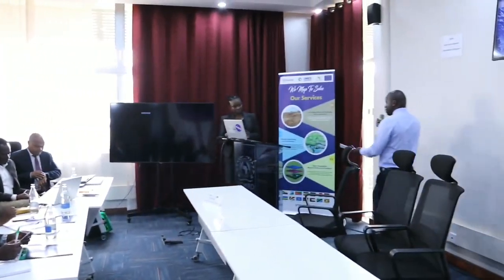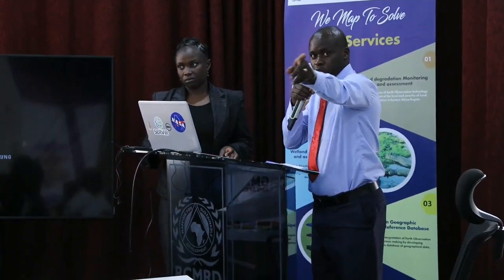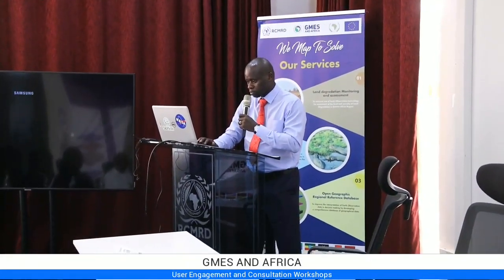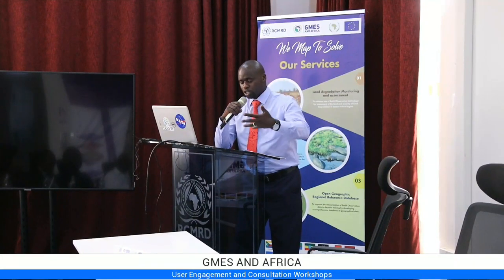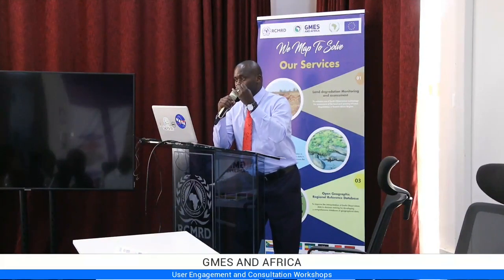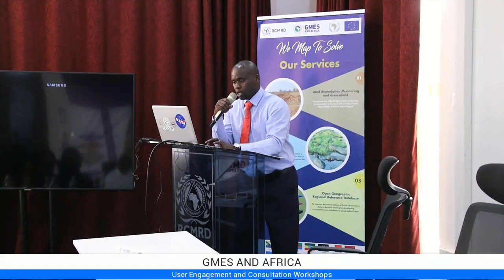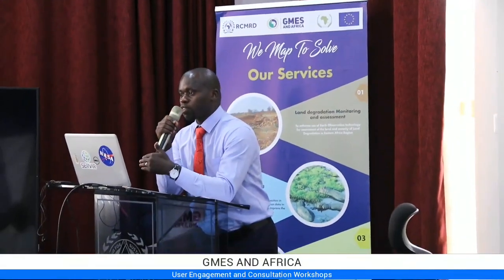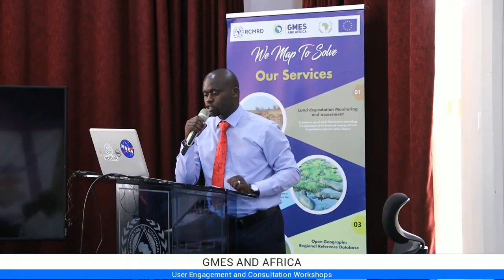GMES AND AFRICA STAKEHOLDER ENGAGEMENT WORKSHOP-KENYA